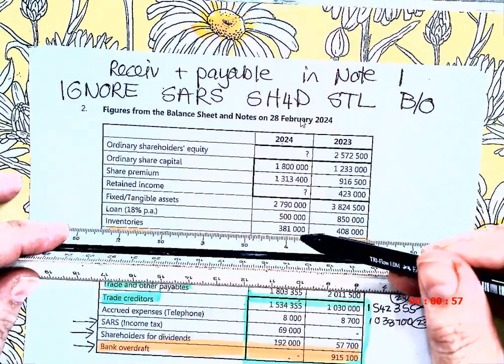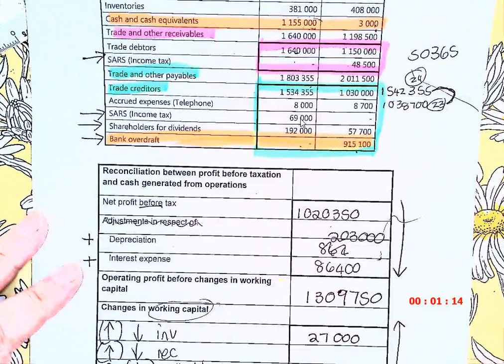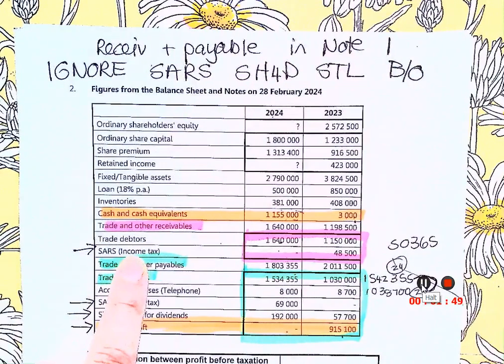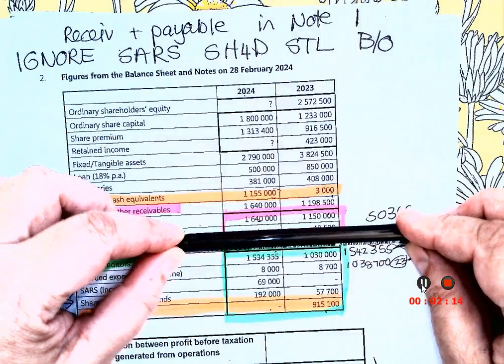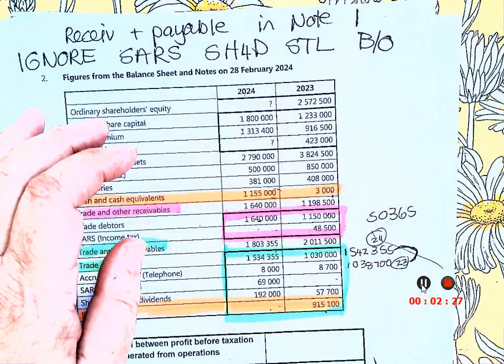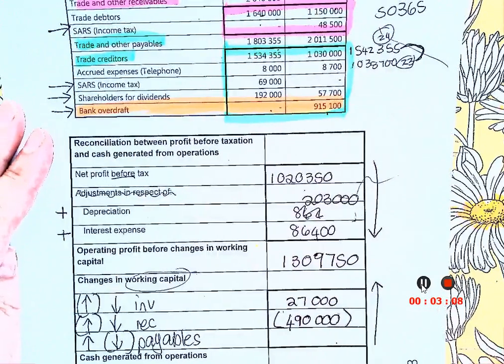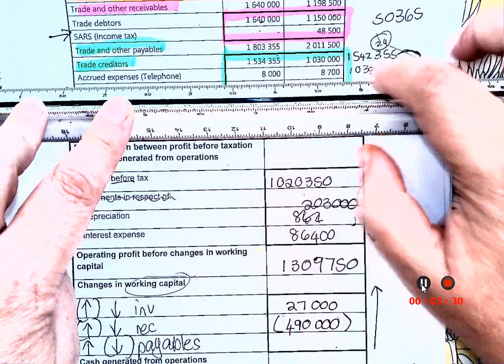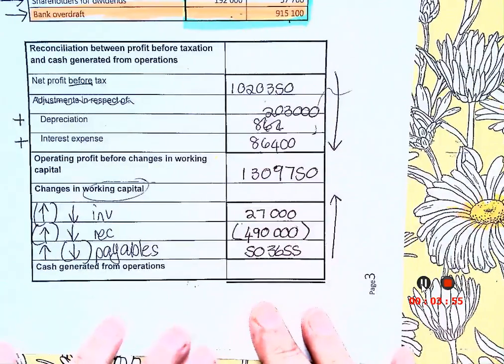intro cash flow 3 note 1